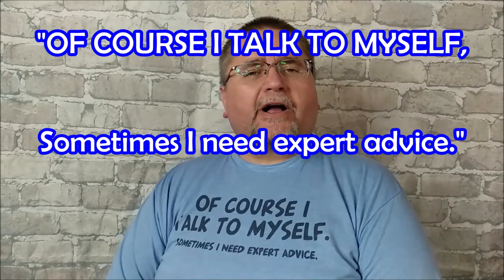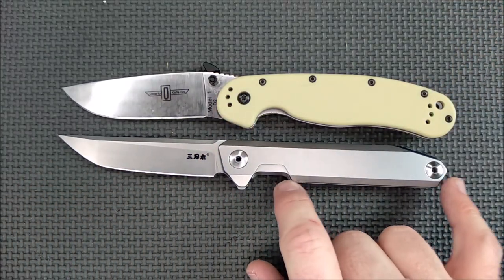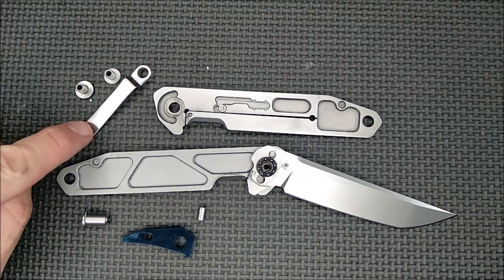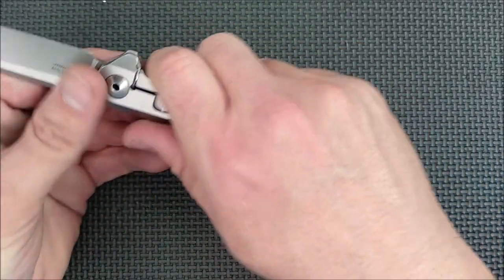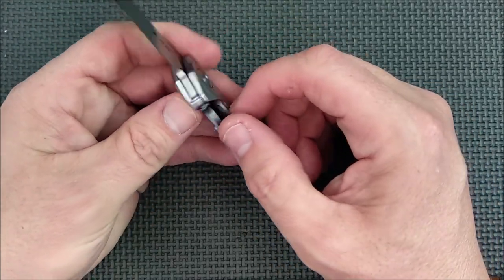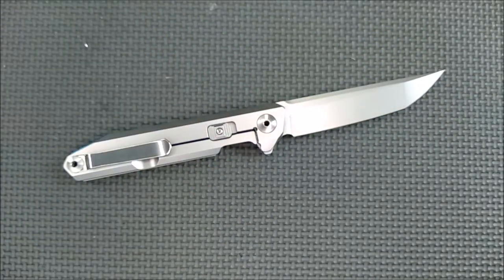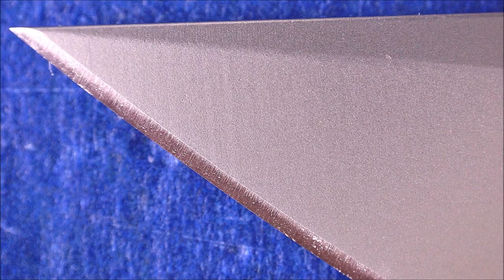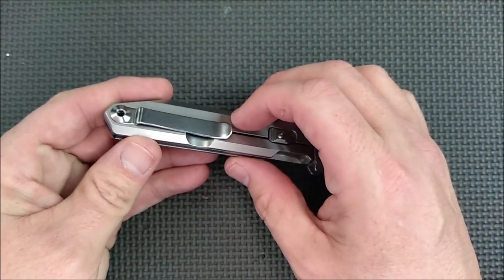Review of the SanRenMu 1161 (also 1161-TZ with S35VN)- all metal Frame-Lock sibling to 1162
Purchase LINKS updated April 2021
AMAZON USA - $34.90
OR with Titanium with S35VN

1162 - same as 1161 but with carbon fiber inlay
AMAZON USA - $42.99